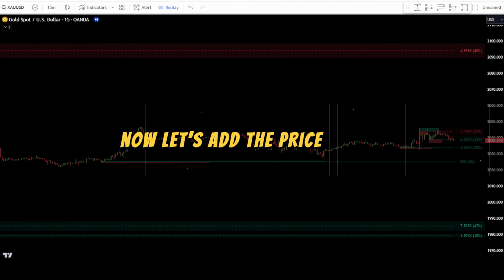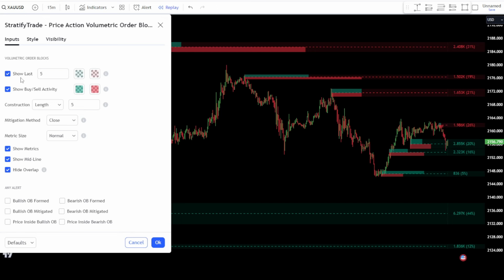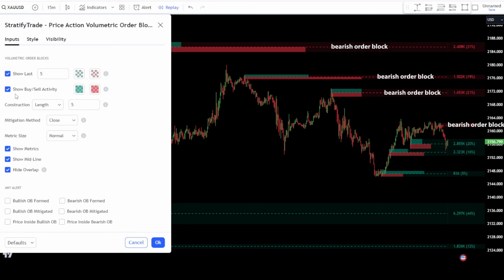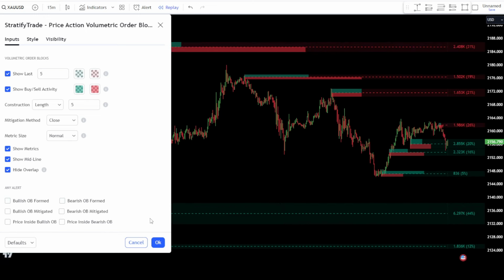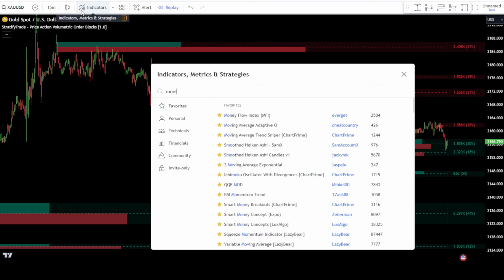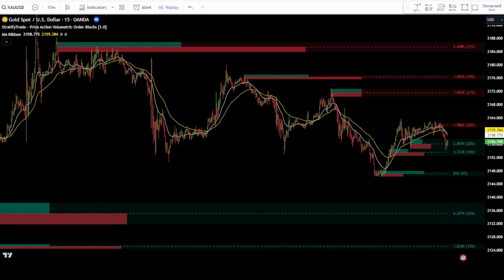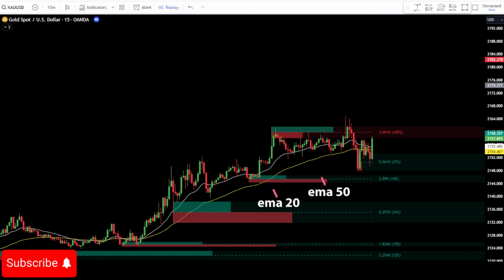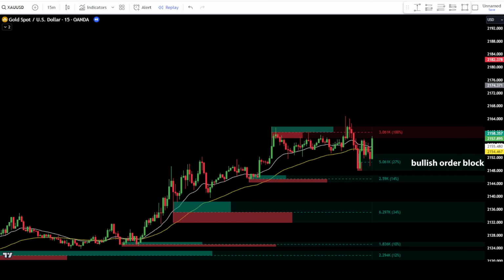Price Action Volumetric Order Block | Supply and Demand Trading Strategy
In this video, we will delve into the smart money concept trading strategy, incorporating the price action volumetric order block and supply and demand trading strategy.
This strategy blends order blocks, engulfing candlesticks, and market trends.
We will utilize the price action volumetric order block indicator from Stratify Trade, UT Bot Alerts from Quatnomad, and exponential moving averages or EMA 20 and EMA 50.
You can apply this smart money concept strategy to forex trading, gold trading, cryptocurrency trading, stock trading, and futures trading.